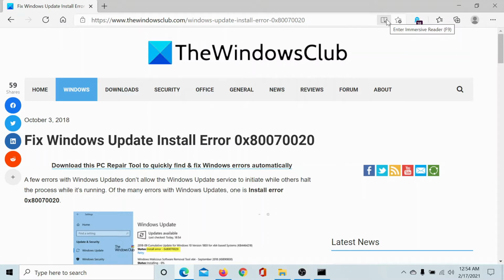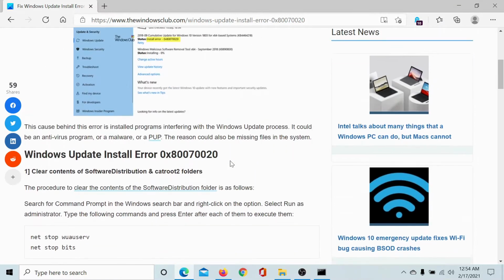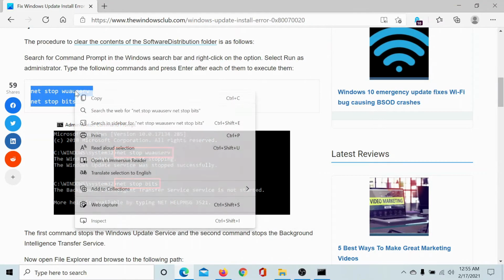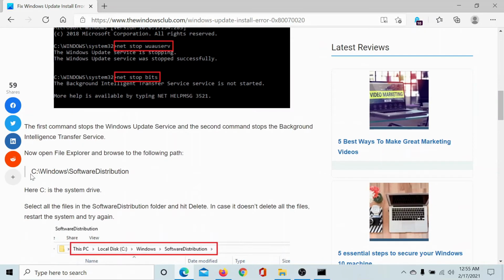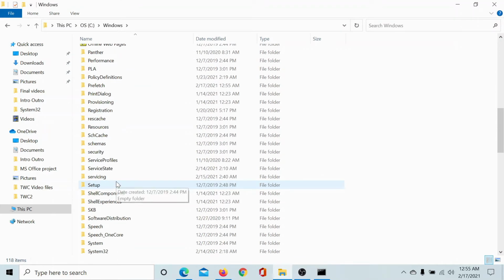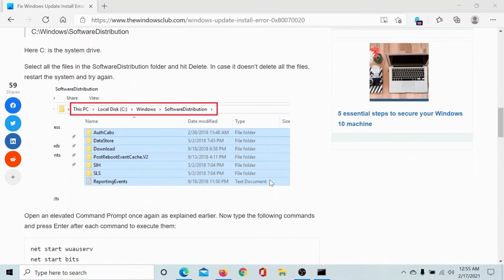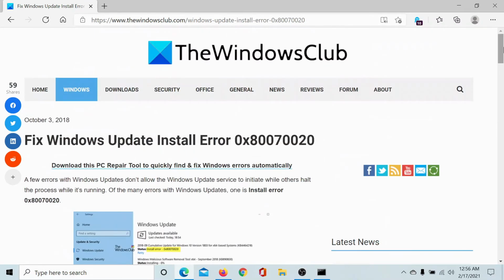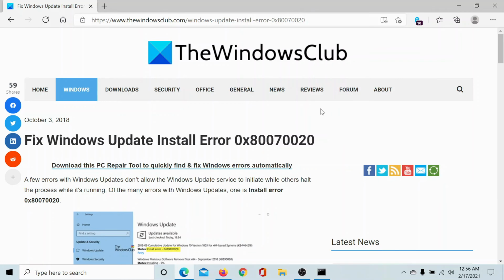Fix Windows Update Install Error 0x80070020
A few errors with Windows Updates don’t allow the Windows Update service to initiate while others halt the process while it’s running. Of the many errors with Windows Updates, one is Install error 0x80070020.

This cause behind this error is installed programs interfering with the Windows Update process. It could be an anti-virus program, or a malware, or a PUP. The reason could also be missing files in the system.

1] Clear contents of SoftwareDistribution & catroot2 folders

2] Use the Windows Update Troubleshooter

3] Manually Reset Windows Update components

4] Disable the anti-virus software temporarily

5] Install in  Clean Boot State

6] Restart the Windows Update Services